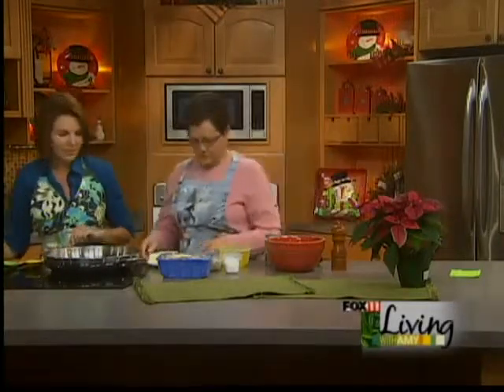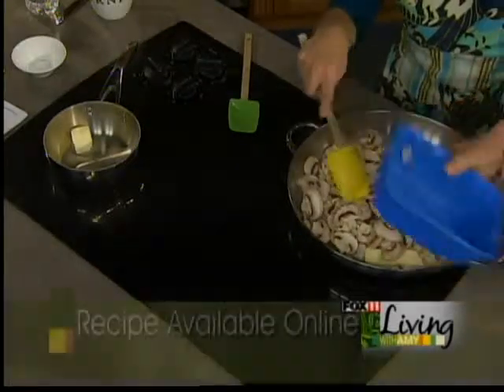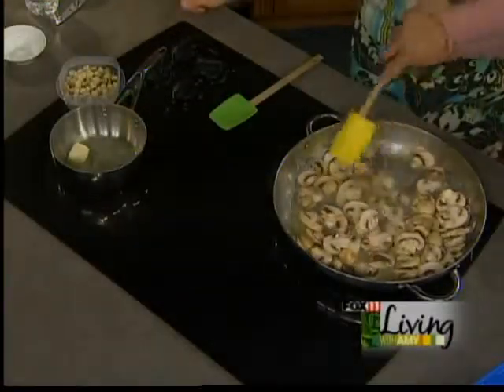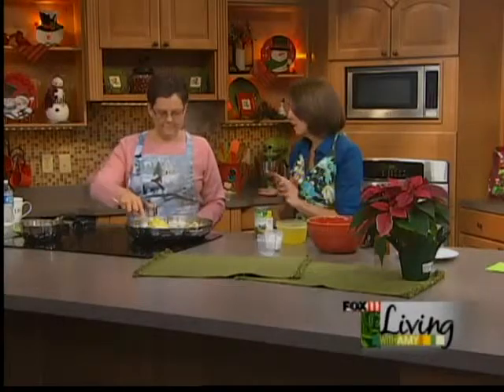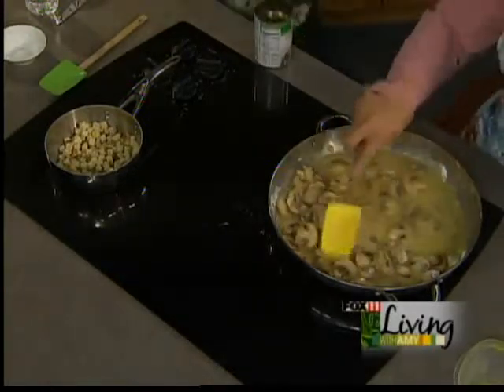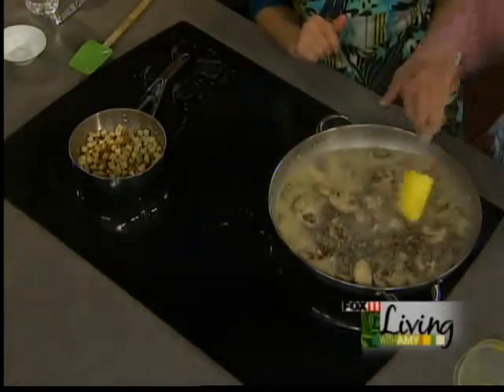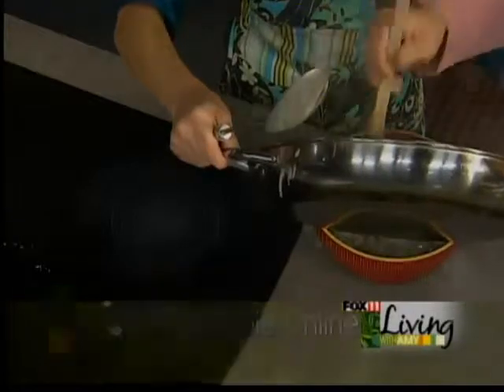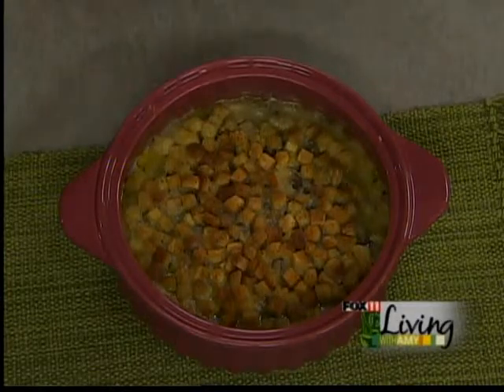wild rice casserole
recipe from viewer.